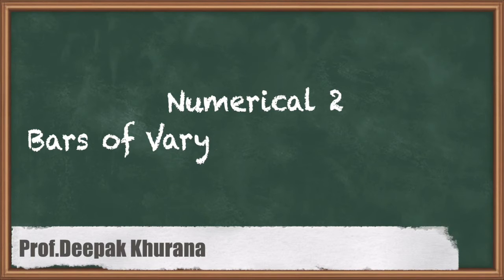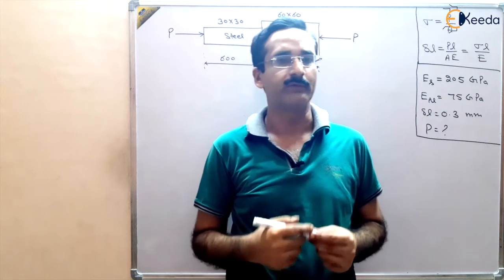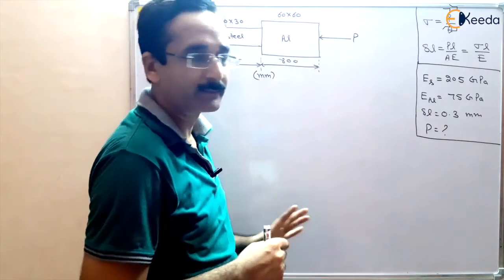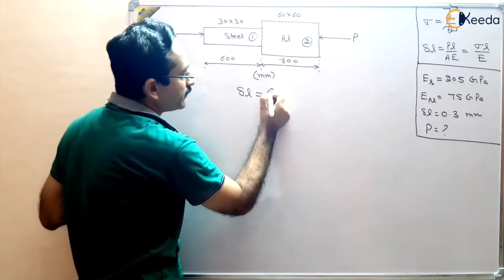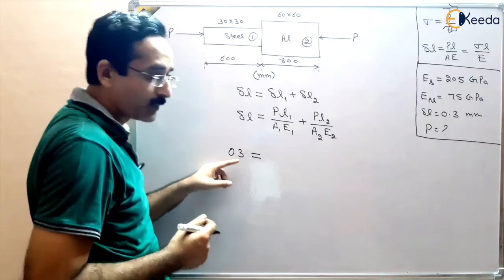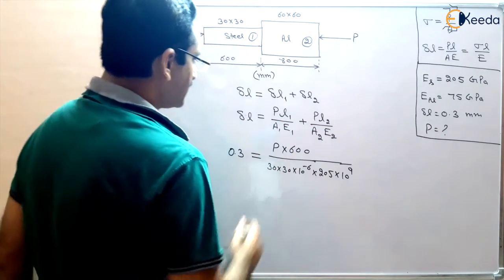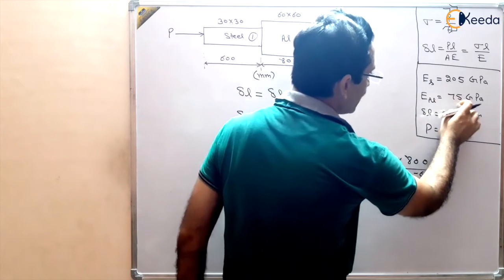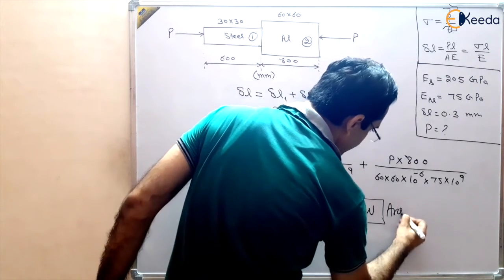Bars Of Varying Cross-section | Solving GATE Numerical 2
In this video, we delve into a challenging numerical problem related to Bars of Varying Cross-section in the field of Strength of Materials. This problem is a great practice exercise for GATE (Graduate Aptitude Test in Engineering) aspirants, helping them enhance their problem-solving skills and prepare effectively for the upcoming examination.

In this session, we break down the problem step by step, explaining the concepts and principles involved. Whether you are a student preparing for GATE or someone interested in understanding the complexities of material strength, this video provides valuable insights and solutions.

🔹 Key Topics Covered:

Introduction to Bars of Varying Cross-section
Application of Strength of Materials Principles
Problem Analysis and Solution Steps

Happy Learning.